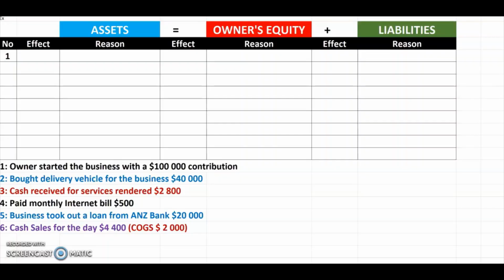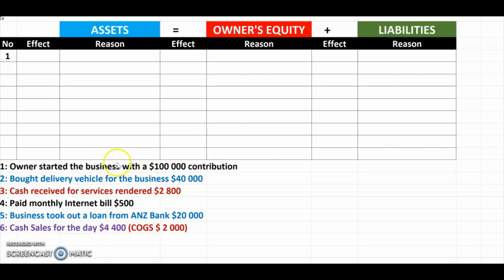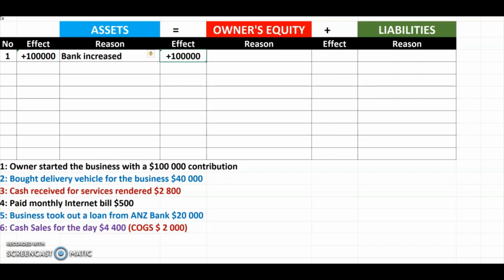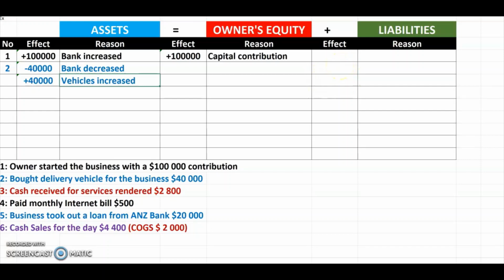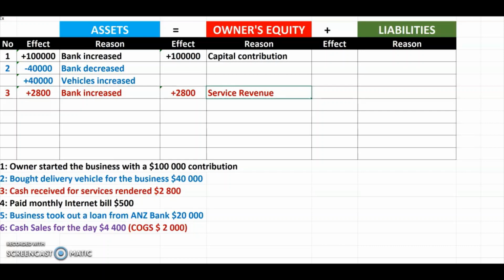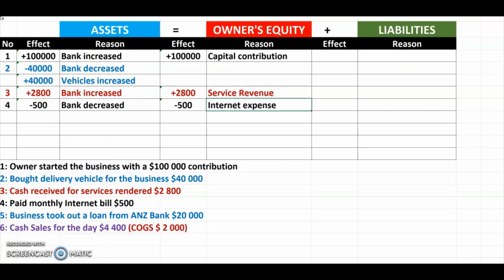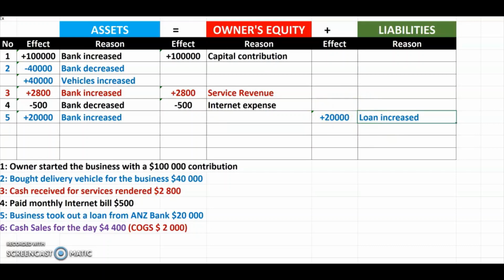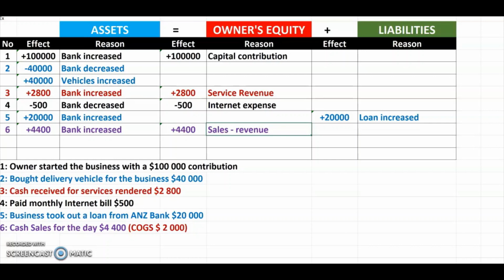Accounting Equation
This video explains how transaction effects the Accounting Equation.